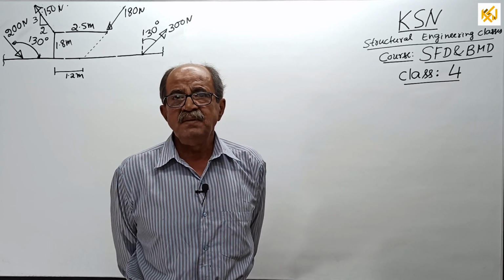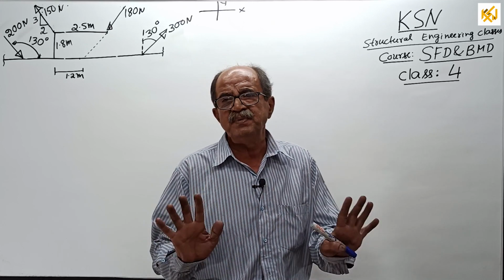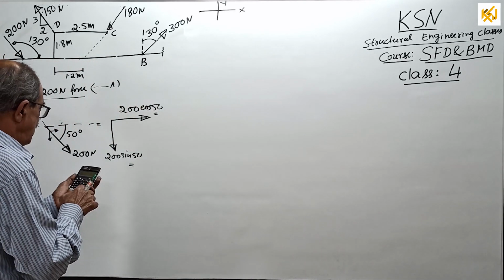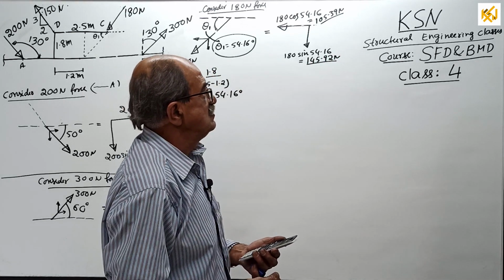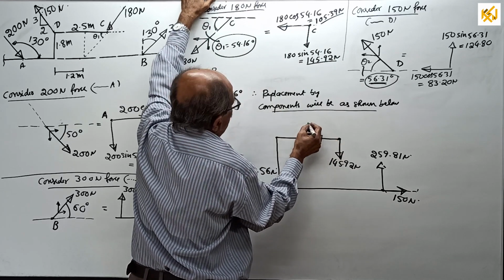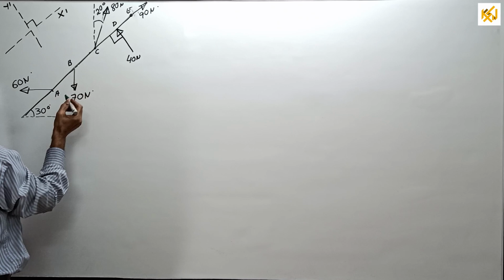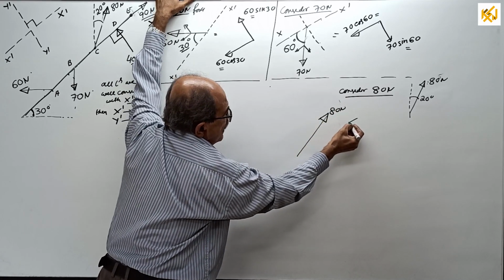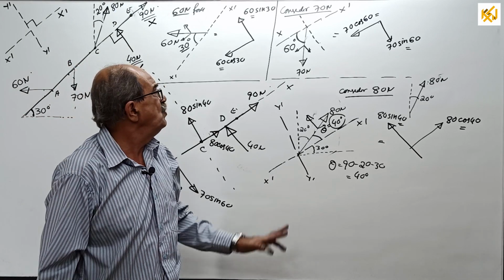SFD&BMD:CLASS: 4 : Resolution of a force (part 3) : by K. Shankaranarayana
In this course consisting of series of lectures by K. Shankarnarayana, on alternate days, all the basic and fundamental concepts of shear force and Bending moment and corresponding variation diagrams ie SFD and BMD will be completely covered systematically in an easily understandable way with numerous examples.